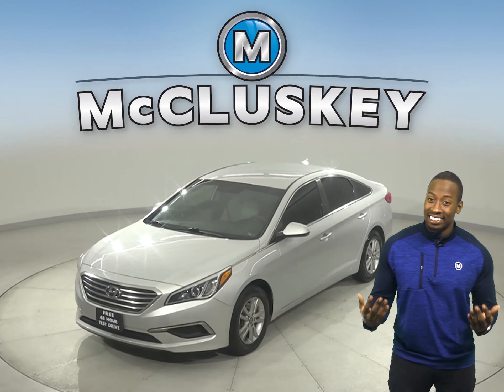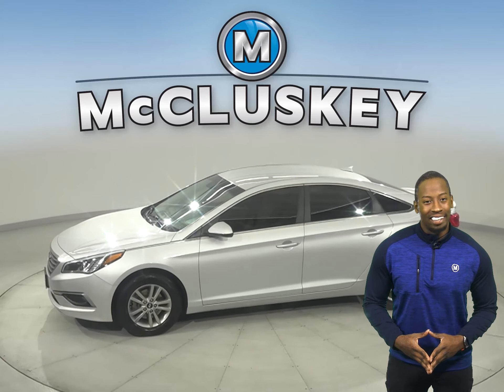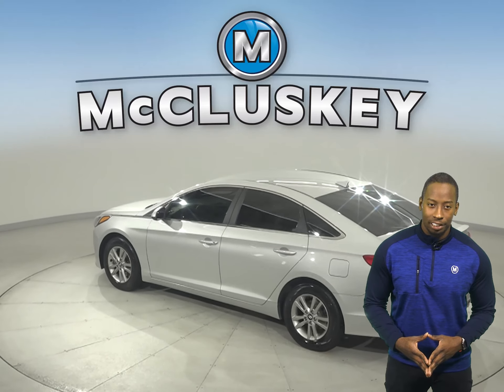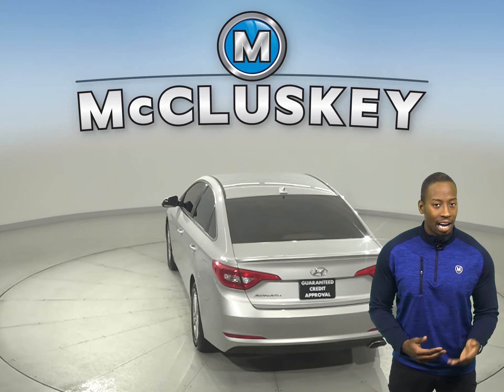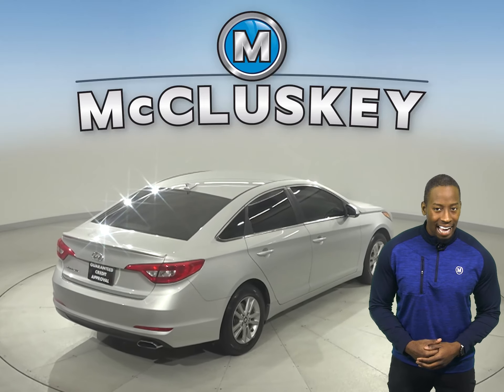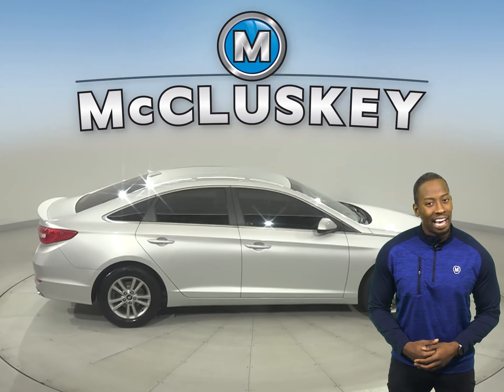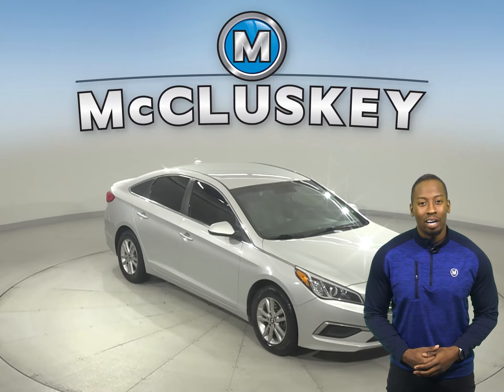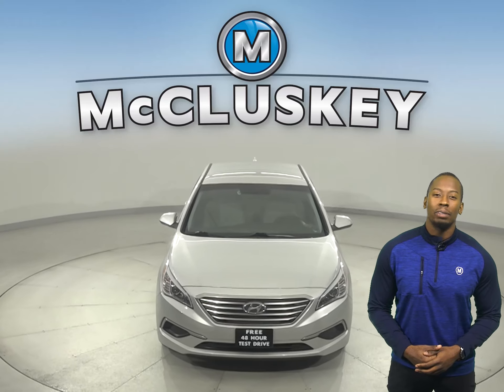A23357DT Pre-Owned 2017 Hyundai Sonata SE FWD 4D Sedan Test Drive, Review, For Sale -